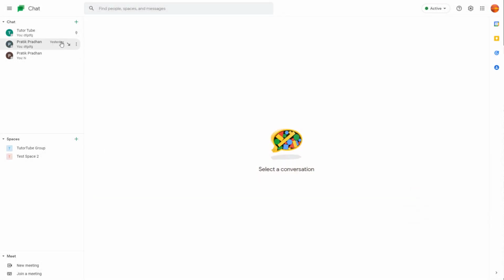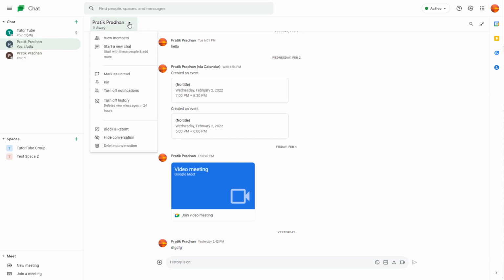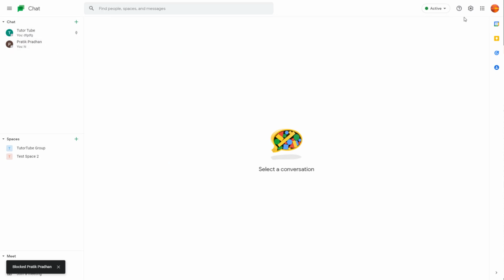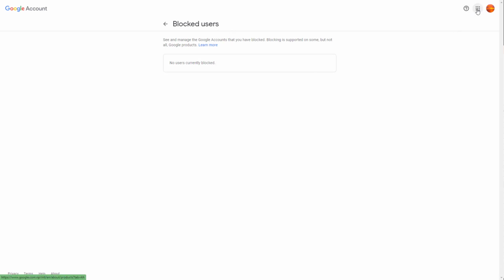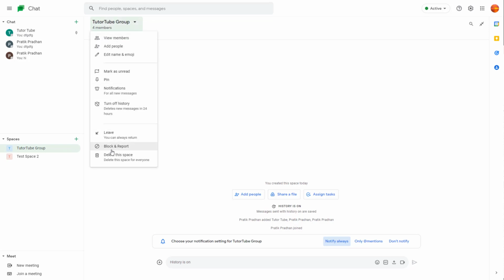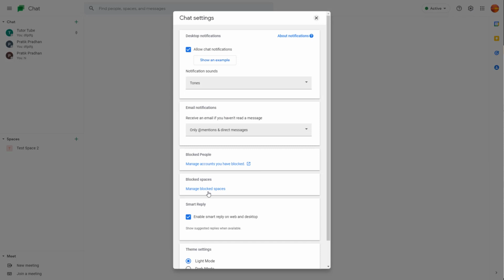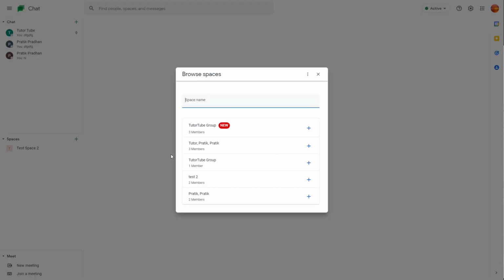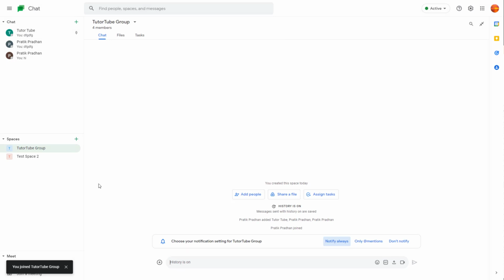Google Chat Tutorial - Lesson 20 - Block and Unblock Chats and Spaces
In this tutorial, we will be discussing about Block and Unblock Chats and Spaces in Google Chat